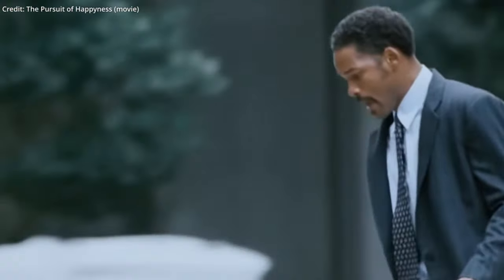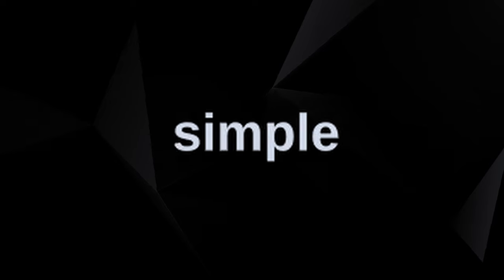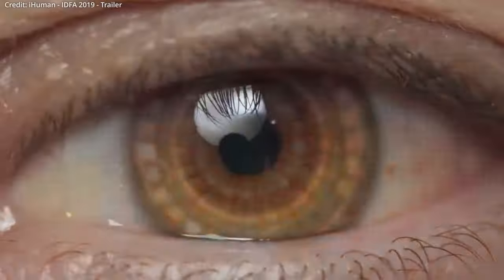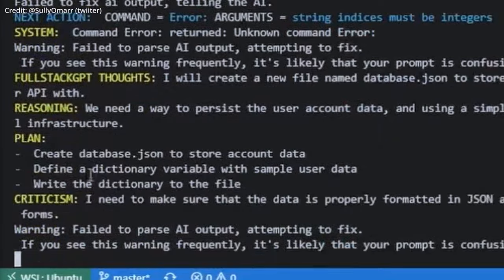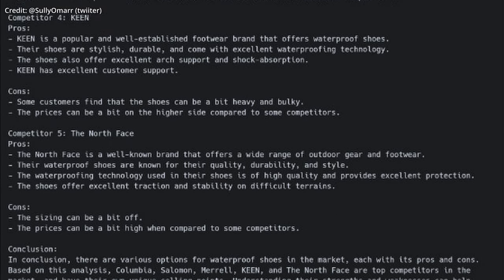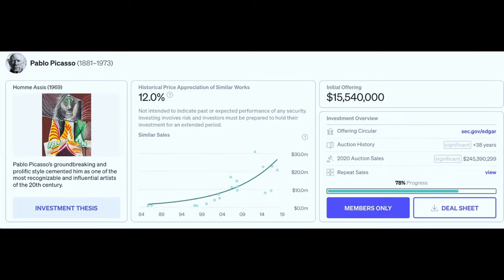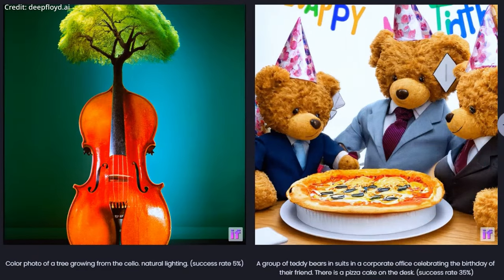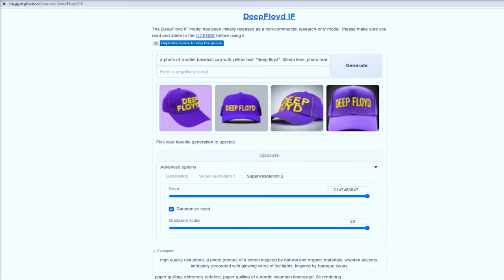Make Money GPT: Automatic $$$ w/ Finance AI ( Auto GPT 4 DoNotPay ) PLUS THIS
Purchase shares in great masterpieces from artists like Pablo Picasso, Banksy, Andy Warhol, and more

New artificial intelligence can autonomously handle various tasks related to saving hundreds of USD using GPT 4 and Auto-GPT, plus these 4 Auto GPT applications can help people make money online. Also, DeepFloyd IF text to image has beaten Google Imagen.

AI news timestamps:
0:00 Money GPT AI DoNotPay
3:34 Auto GPT artificial intelligence apps
5:43 Masterworks art
7:23 DeepFloyd IF

See important Reg A disclosures *“net returns” refers to the annualized internal rate of return net of all fees and costs, calculated from the offering closing date to the sale date. IRR may not be indicative of Masterworks paintings not yet sold and past performance is not indicative of future results.